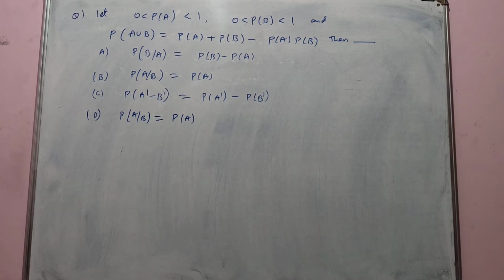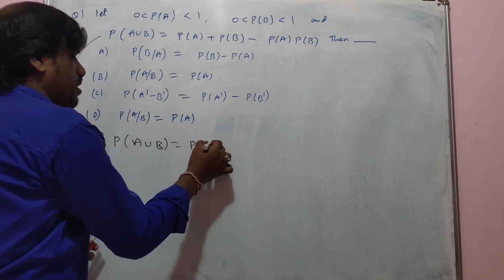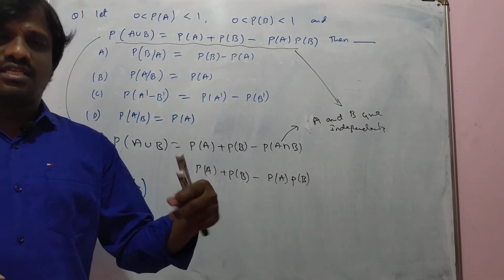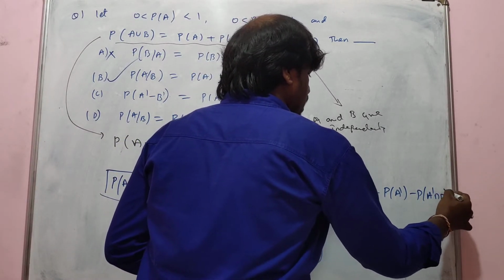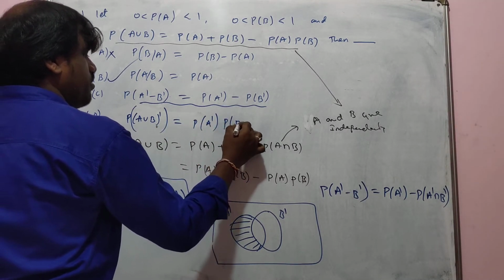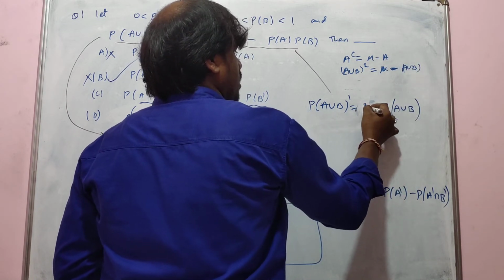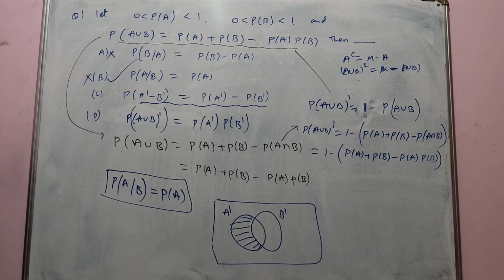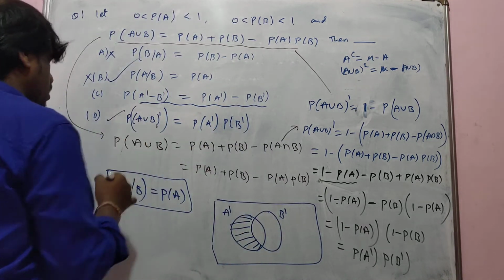Probability jee MATHEMATICS